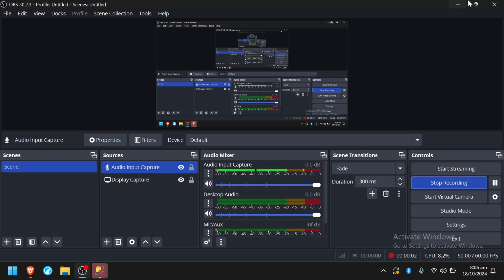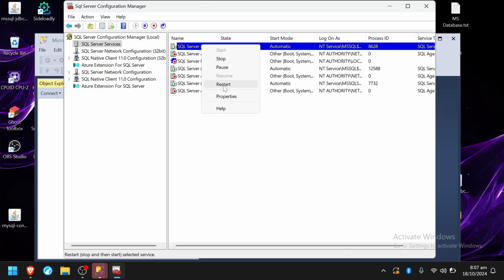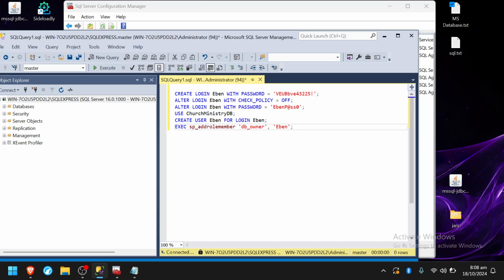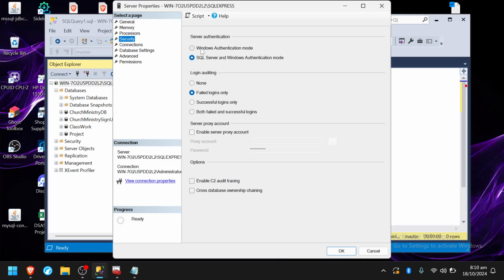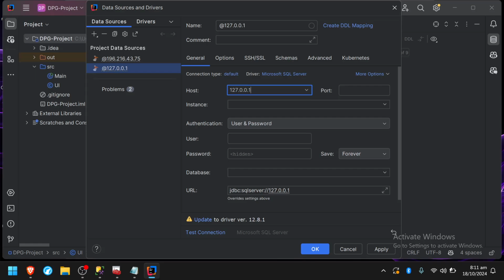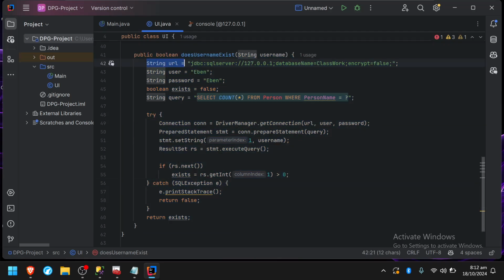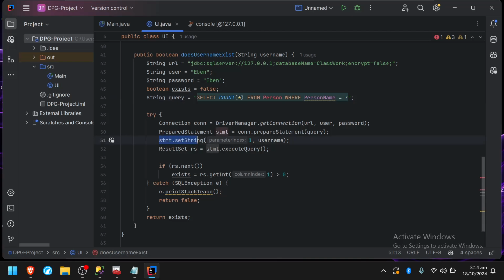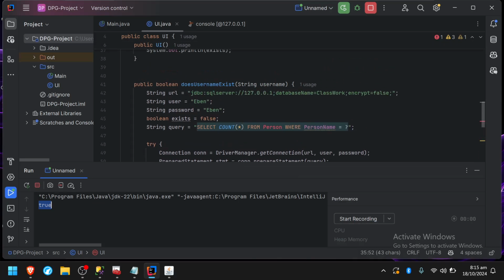MS SQL connection Through Intellij